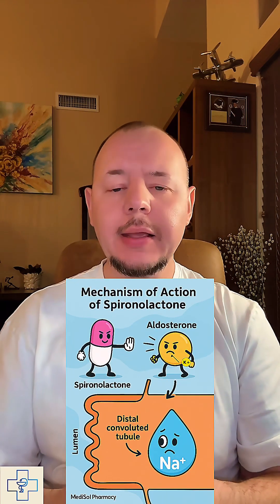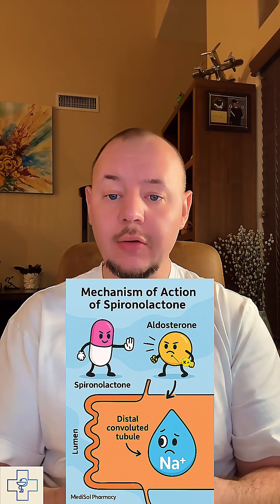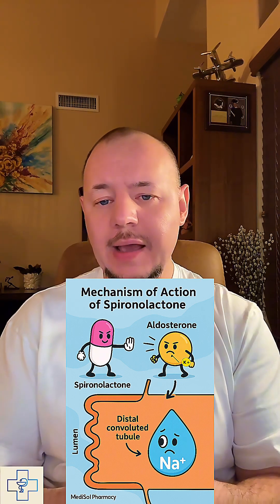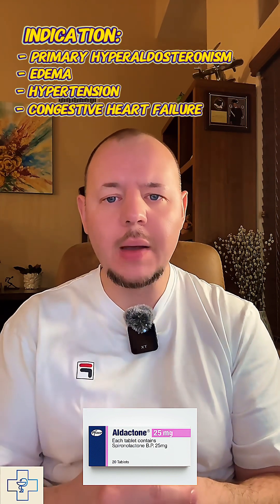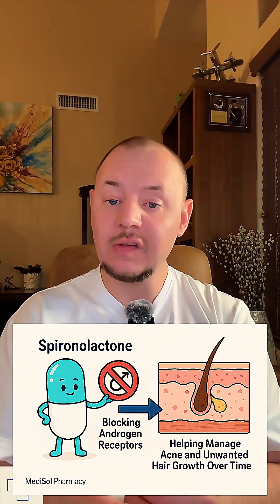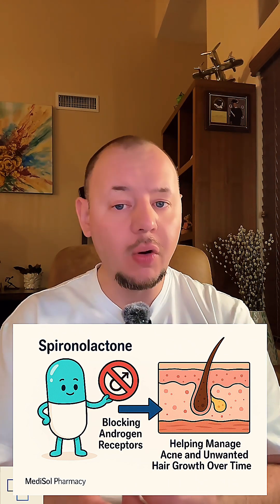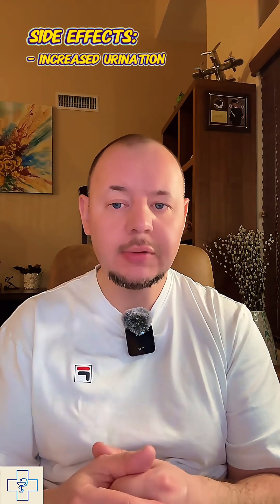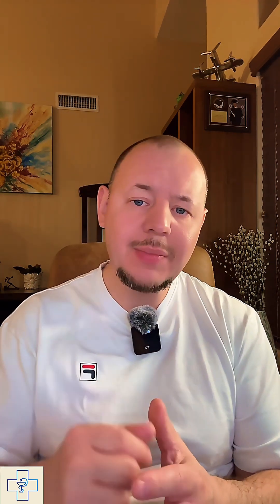Spironolactone: The Medication That Does It All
In this short video, we break down why spironolactone is considered one of the most versatile medications out there. Originally developed as a diuretic, spironolactone now plays a key role in treating heart failure, high blood pressure, hormonal acne, and hirsutism. Learn how it works, who it’s for, and why it’s a favorite in both cardiology and dermatology.